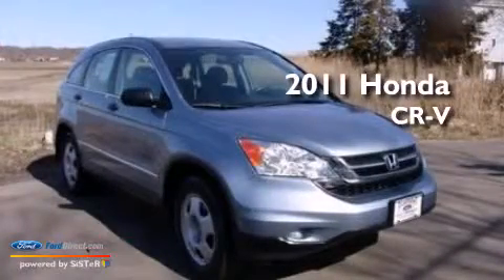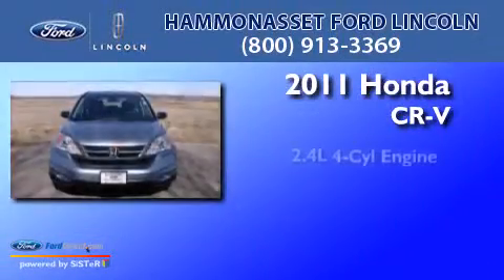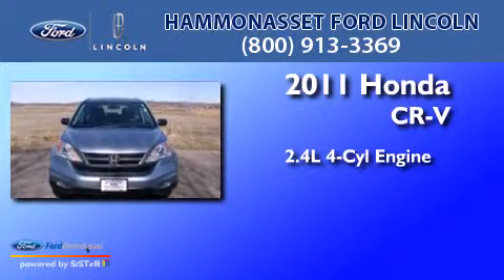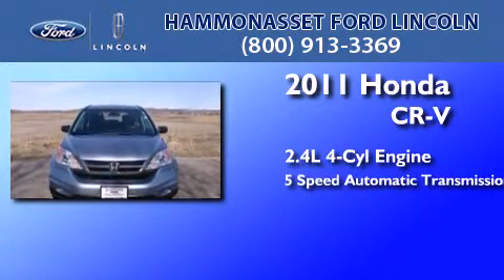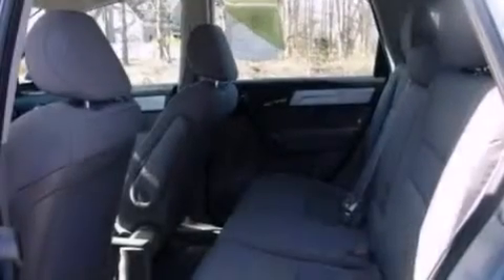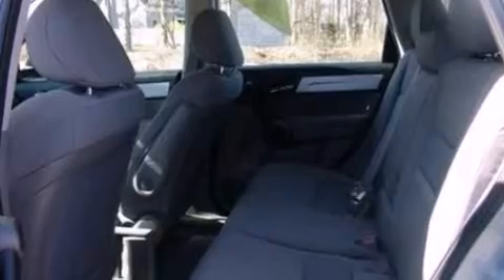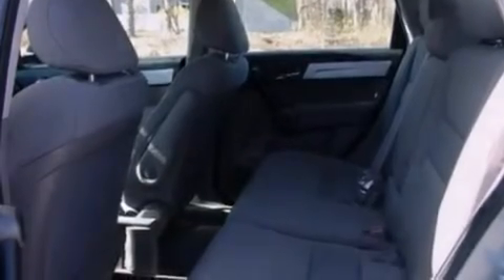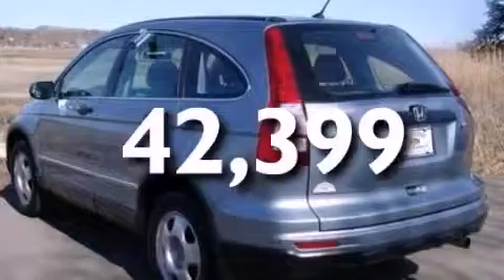2011 Honda CR-V Madison CT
We are proud to present this 2011 Honda CR-V . We have been honored to serve the Madison CT area , we promise that your experience at our dealership will exceed your expectations ! Year : 2011 Make : Honda Model : CR-V Engine : 2.4L I4 16V MPFI DOHC Trans . : 5-SPEED AUTOMATIC Exterior : GLACIER BLUE METALLIC Miles : 42,399 Interior : IVORY Stock : N3503A Hammonasset Ford Lincoln Boston Post Road Madison , CT 06443